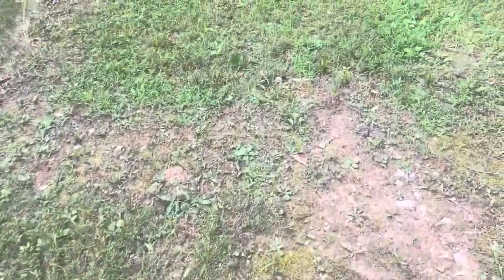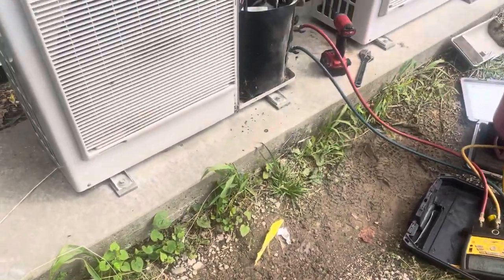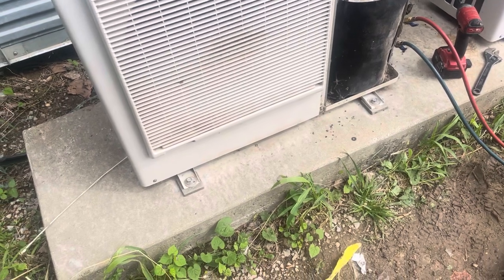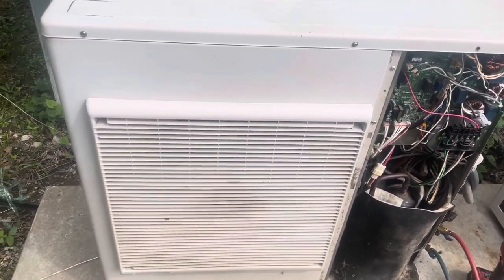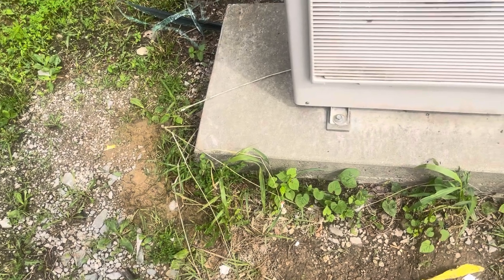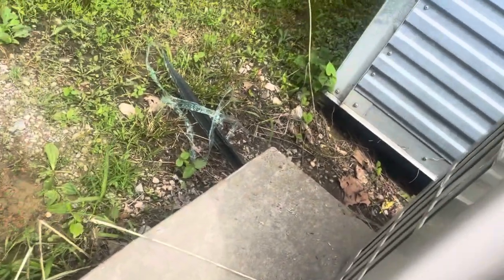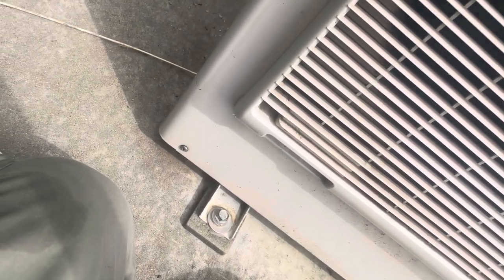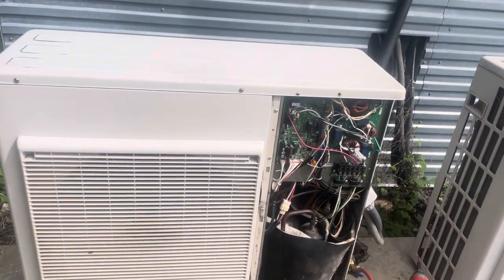￼ We are in trouble expensive repair new compressor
Well We’re not replacing the compressor this time it’s twice the price so we’re going to replace the whole mini split system anyways I hope you enjoy this video. The unit was actually 13 years old going on 14 in November so it’s going to get replaced instead along with the indoor unit however I hope you guys enjoy the video. Stay hydrated and stay healthy.